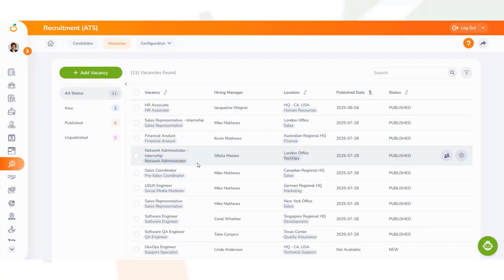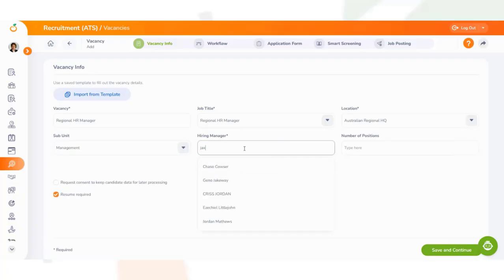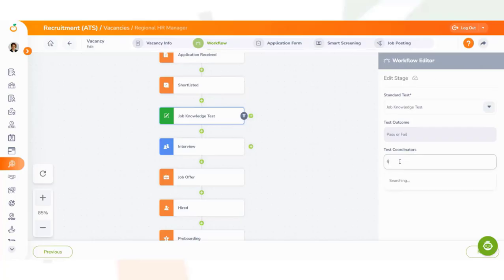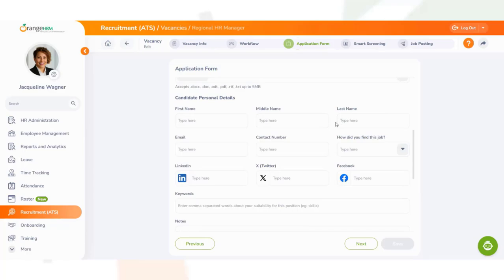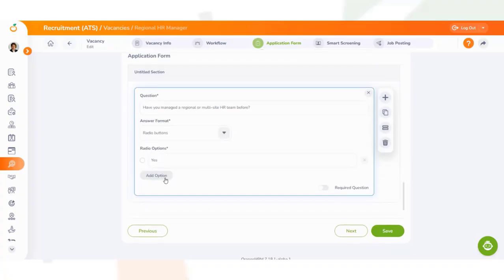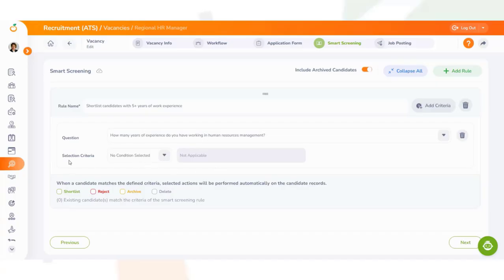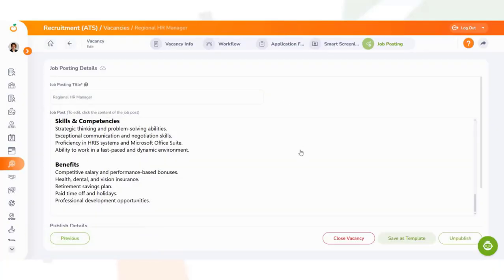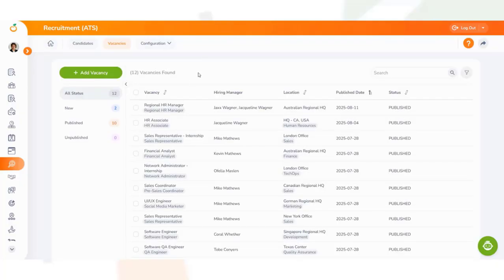How to Create a Job Vacancy in OrangeHRM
0:00 Introduction
0:16 Vacancies List
0:43 Vacancy Info and Import from Template
2:05 Workflow of the Vacancy
3:24 Application Form
5:15 Smart Screening
6:53 Job Posting
8:22 Publish Vacancy to the Job Board